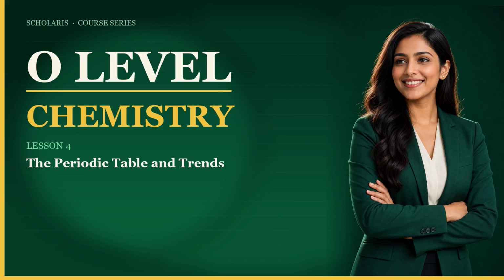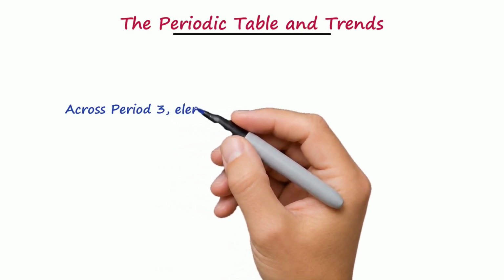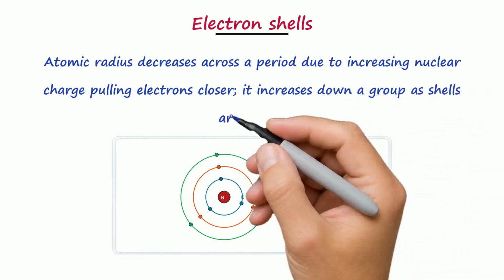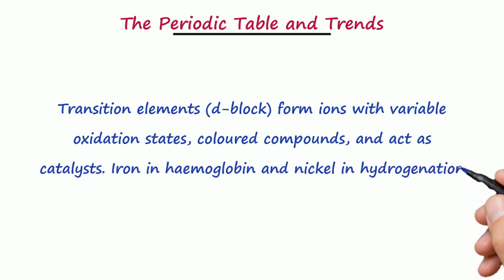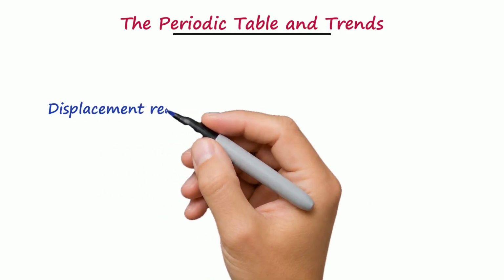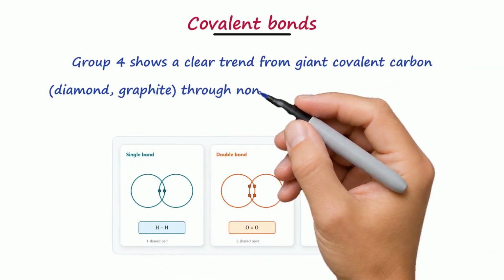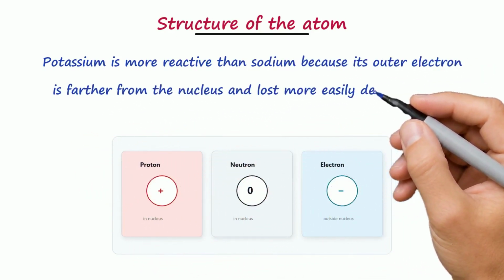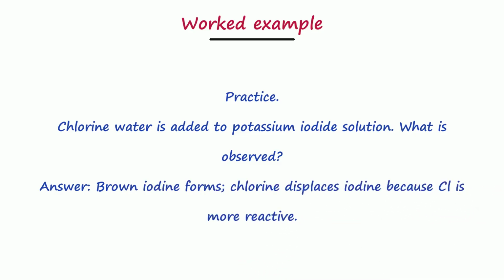04 · The Periodic Table and Trends | O Level Chemistry Class 9 | Scholaris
The Periodic Table and Trends — O Level Chemistry Class 9.

In this lesson we cover:
• Group number links to outer electrons for main-group elements
• Reactivity of Group 1 increases down; Group 7 decreases down
• Period 3 oxides change from basic to acidic across the period
• Transition metals show variable oxidation state and catalytic activity

Next up: Ionic Bonding and Giant Structures.

Chapters:
0:00 The Periodic Table arranges elements by
0:31 Group 1 metals (Li to Fr) have one outer
0:43 Across Period 3, elements change from metal
1:09 Oxides change from basic (Na2O) through
1:40 Atomic radius decreases across a period due to
2:00 Melting points of Group 1 metals decrease down
2:22 Transition elements (d-block) form ions with
2:38 Their properties differ from main-group trends
2:56 Group 0 noble gases have full outer shells:
3:18 Displacement reactions show relative
3:42 Link group number to ion charge for main-group
3:52 Diagonal relationships between Period 2 and
4:05 Group 4 shows a clear trend from giant covalent
4:36 State period and group, give outer electron
4:56 Potassium is more reactive than sodium because
5:16 Worked example
5:47 Worked example
6:12 Next lesson